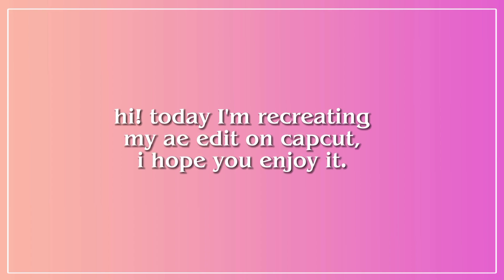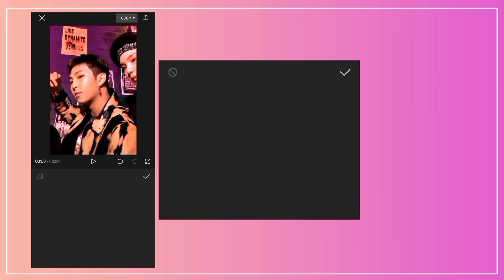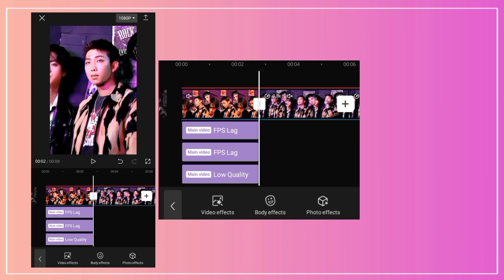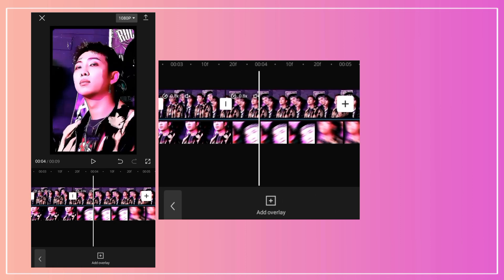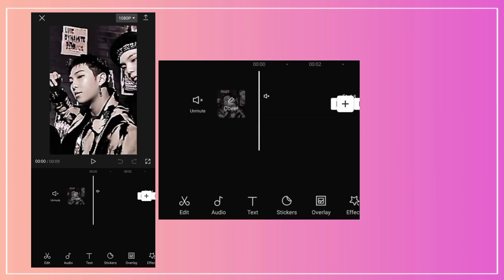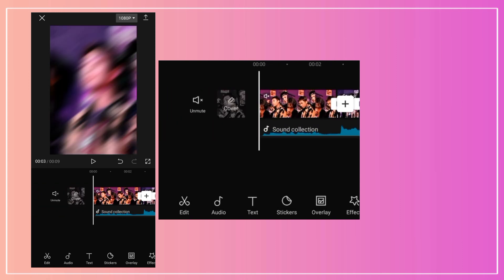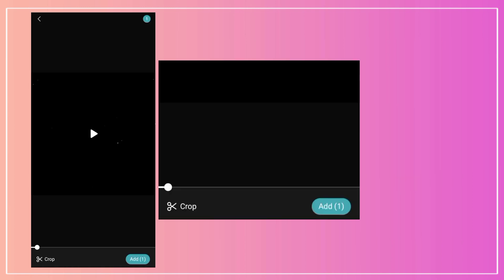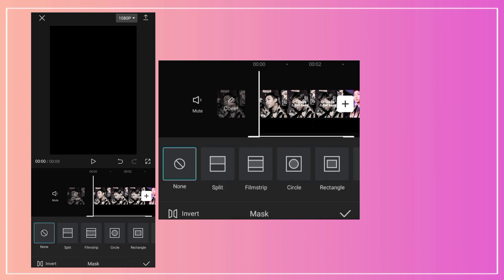recreating my after effects edit on capcut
rounded borders tutorial

recreating ae edit on capcut
tutorial twitch shakes
aggressive shakes tutorial on capcut
twitch shakes tutorial on capcut
ae like shakes tutorial on capcut